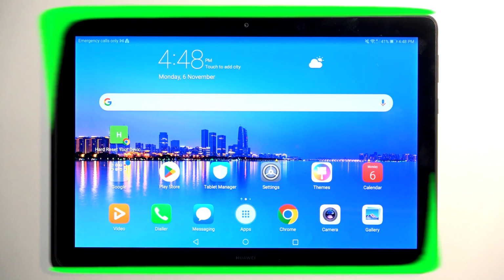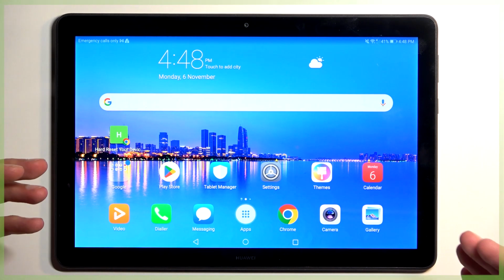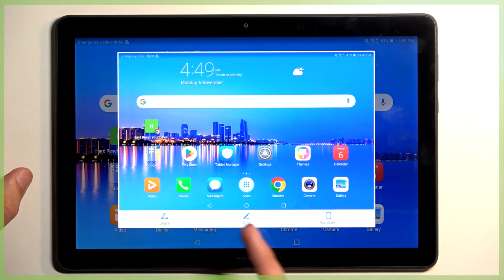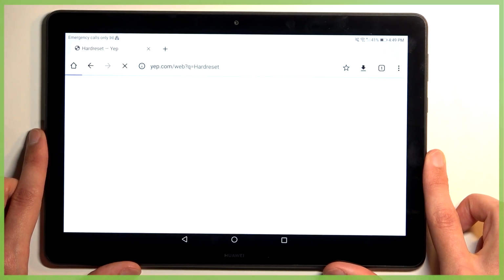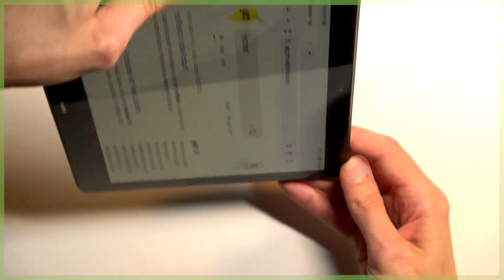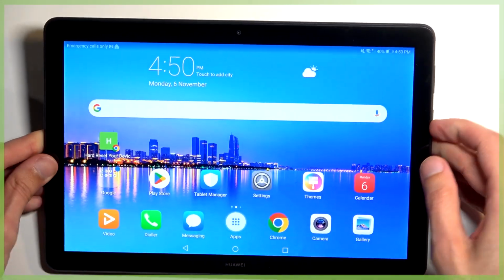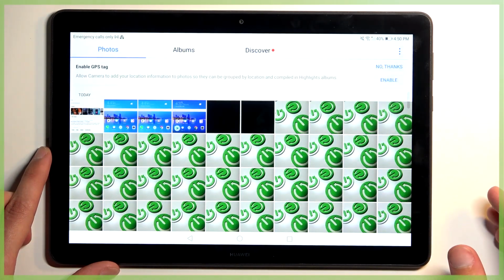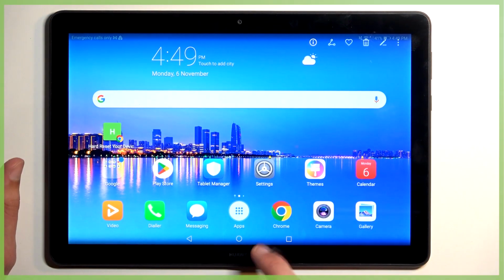HUAWEI MediaPad T5 10 WiFi – How to Take Screenshot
Learn how to take a screenshot on your HUAWEI MediaPad T5 10 WiFi quickly and easily. In this video, we show you the exact steps to capture your screen, whether you want to save important information, share something with friends, or keep a record of your favorite content. We also cover where to find your saved screenshots in the gallery app. This guide is perfect for anyone who wants to master screenshots on the HUAWEI MediaPad T5 10 WiFi tablet and make the most of its features.

How to take a screenshot on HUAWEI MediaPad T5 10 WiFi?
How to capture a scrollable screenshot on HUAWEI MediaPad T5 10 WiFi?
Where are screenshots saved on HUAWEI MediaPad T5 10 WiFi?

0:00 Introduction and preparing the screen
0:21 Taking a standard screenshot (power + volume down)
0:41 Screenshot options: share, edit, scroll
1:07 How to use scrollable screenshot
1:36 Portrait mode for scrollable screenshots
2:17 Finding screenshots in the gallery
2:37 Viewing and managing your screenshots